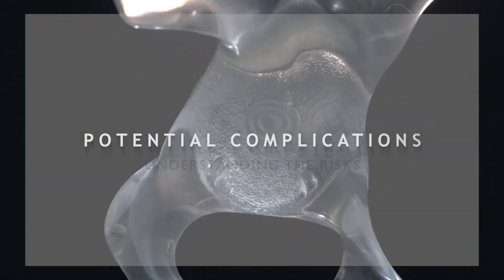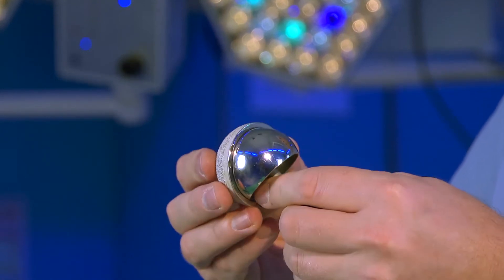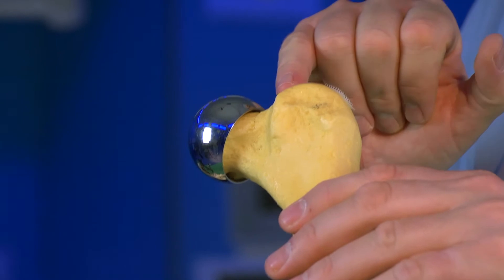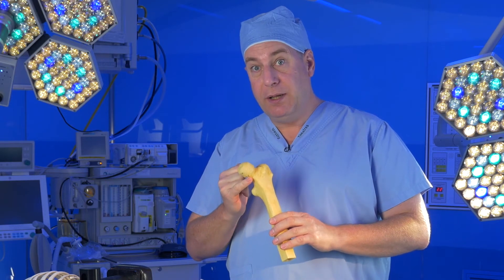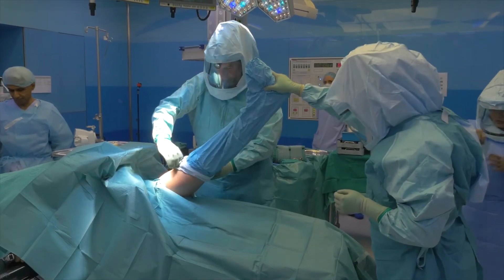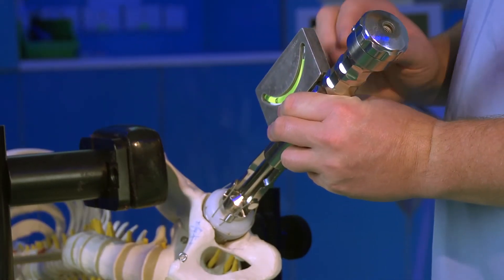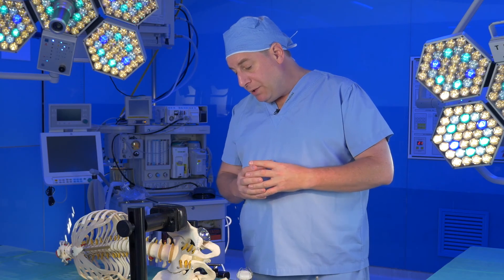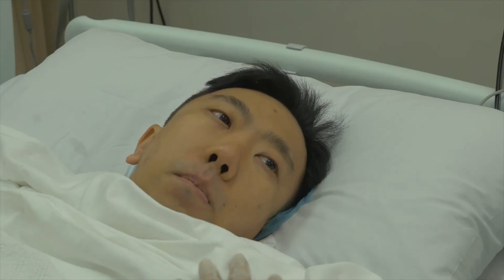Birmingham Hip Resurfacing (BHR) | Operation Procedure | Hip Surgery | Hip Arthritis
What does Birmingham Hip Resurfacing (BHR) surgery involve? Are there any risks?

Detailed information of the BHR surgery will be explained in this video including how the operation is conducted and the risks of surgery.

if you would like to get more information on hip problems or BHR.